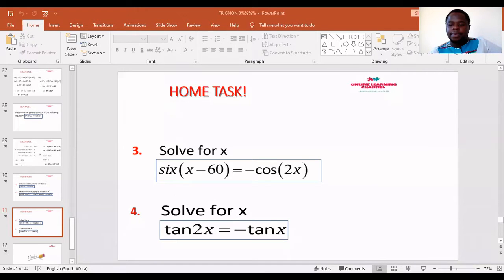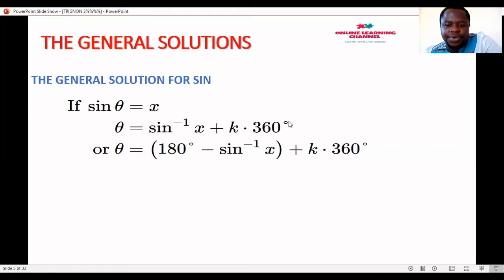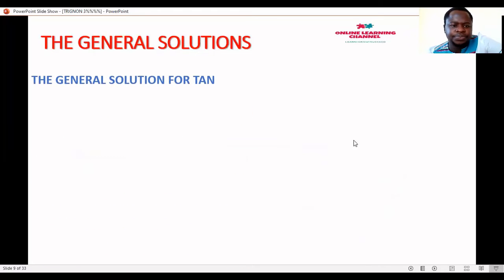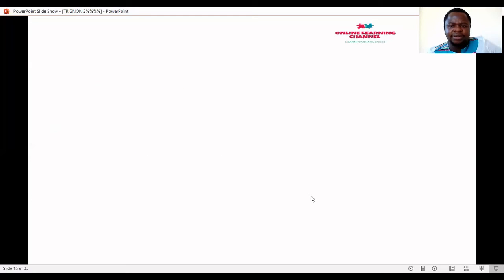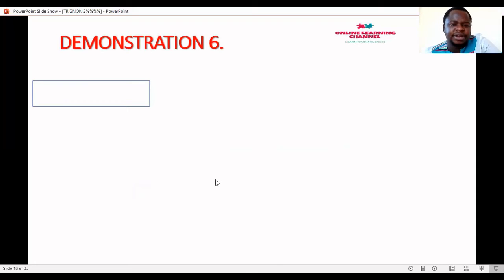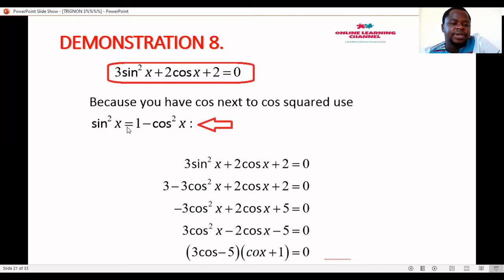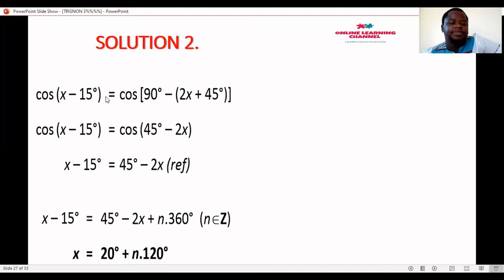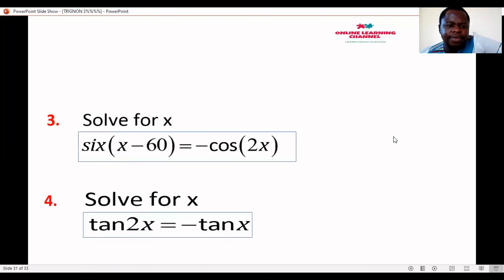Free school lessons online Grade 12 Maths - Lesson 4 for 2020.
This lesson will focus on trigonometry part 3.